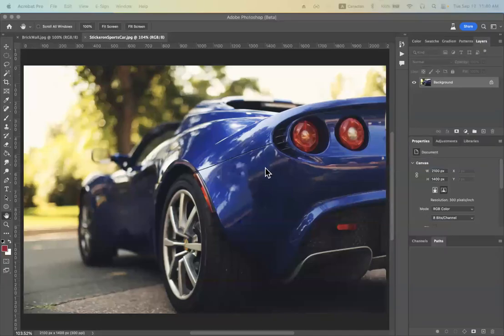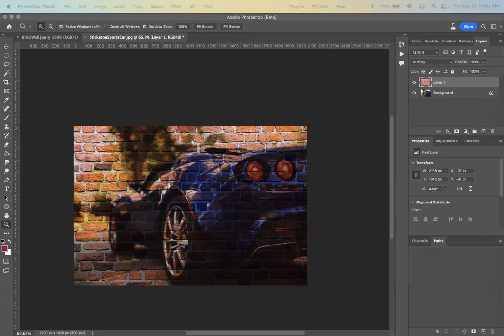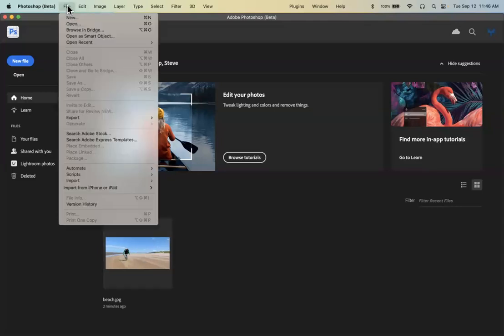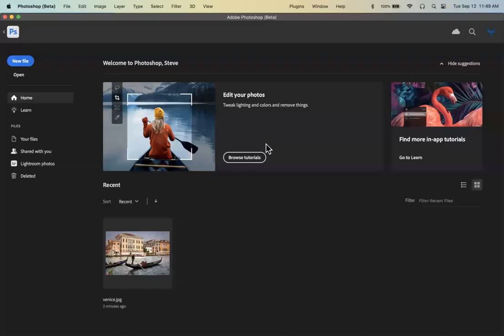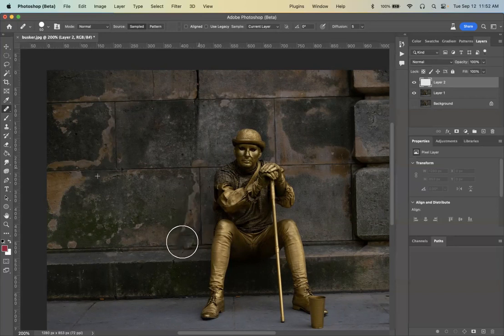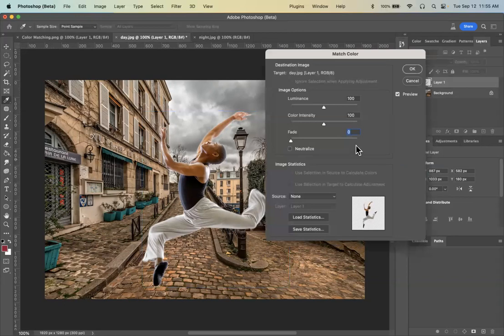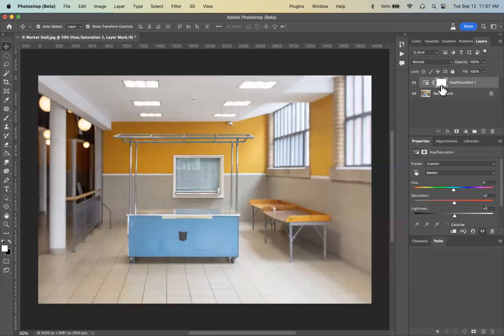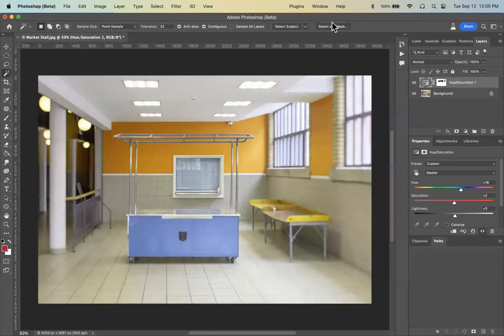Color Correction and Adjustment Layer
Color Correction and Adjustment Layer Using Photoshop